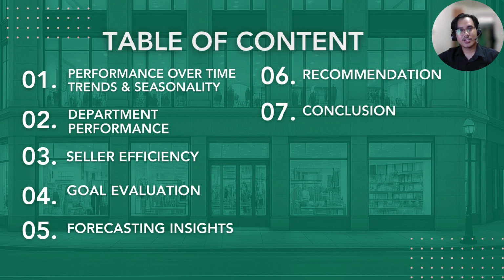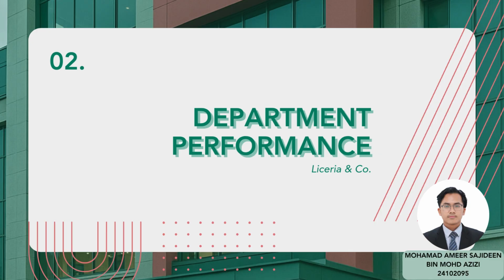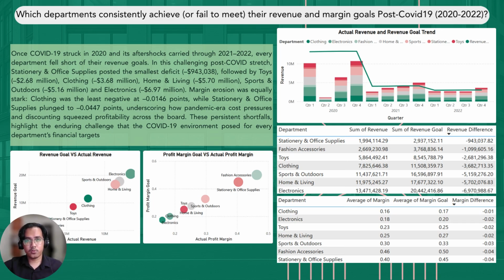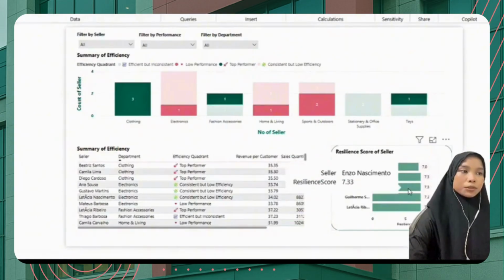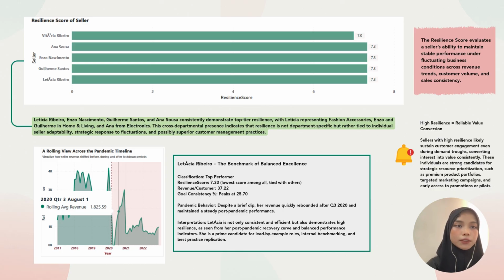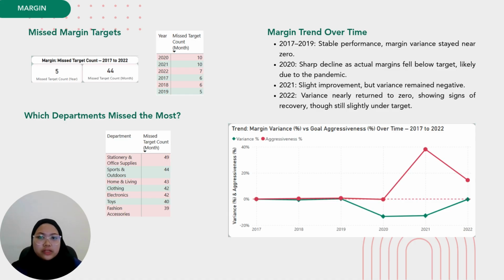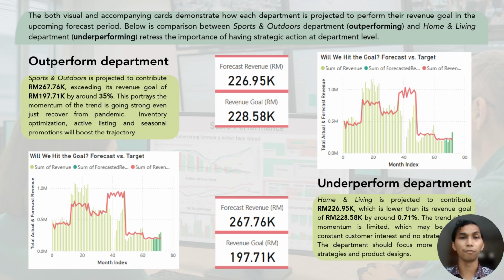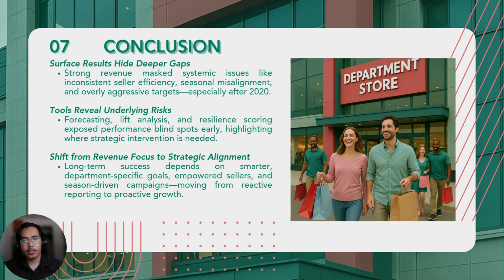UNCOVERING THE GAPS IN DEPARTMENT STORE’S PERFORMANCE (ABW506 Assignment)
ABW506 Data Storytelling and Visualization Assignment
Group Members:
1) MOHAMAD AMEER SAJIDEEN BIN MOHD AZIZI
2) ADLINA MAISARAH BINTI MAHADI
3) NOR ASHIKIN BINTI ZALBADOR
4) MUHAMMAD ADAM ADHAN BIN MOHD HUSSNI
5)NUR ALYA ZULFA BINTI ZAIMI